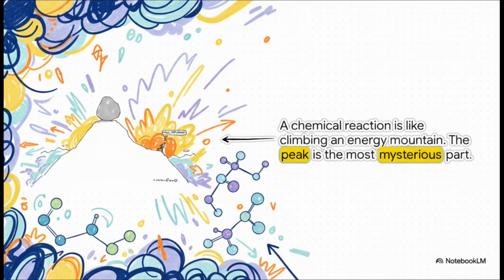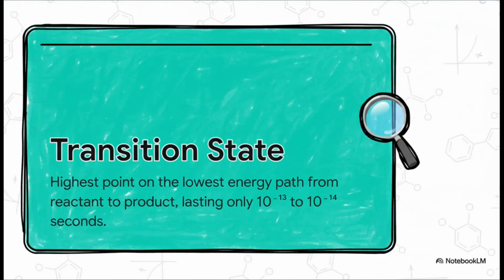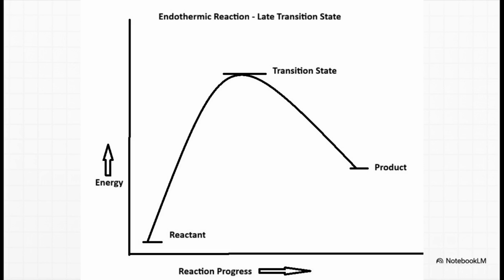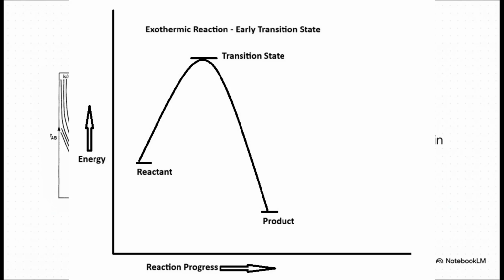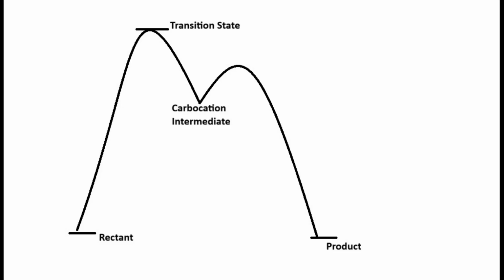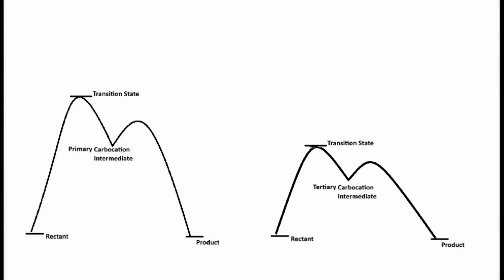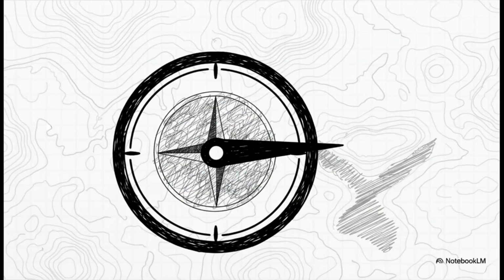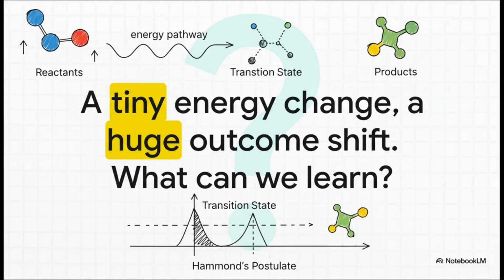Hammond's Postulate | Simple but Powerful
Understanding the Hammond's Postulate
The Hammond Postulate explains how the structure of a transition state relates to the stability of intermediates and reactants. In this video, we break down this important concept in physical organic chemistry with clear examples and energy diagrams to help you visualize reaction pathways better.

💡 What you’ll learn:

What the Hammond Postulate states

Difference between exothermic and endothermic transition states

Connection between energy profiles and reaction intermediates

Examples

Perfect for students preparing for undergraduate or postgraduate organic chemistry, and for anyone wanting to strengthen their conceptual understanding.

📘 Watch till the end for quick tips on how to apply the Hammond Postulate in SN1, SN2, and electrophilic addition reactions!